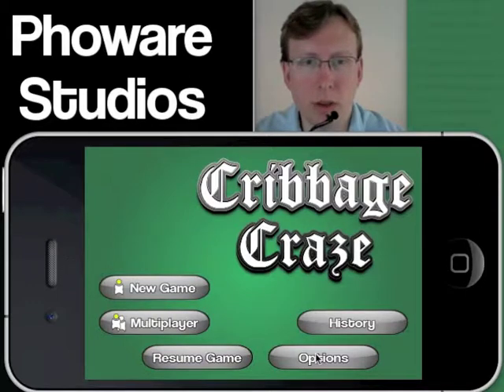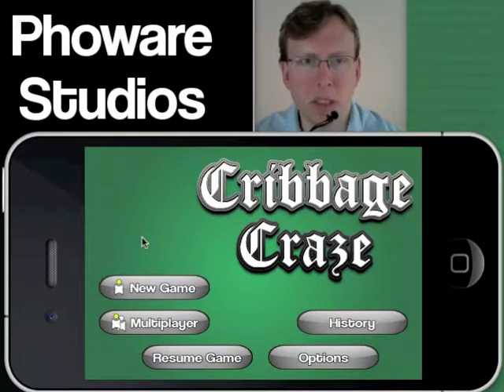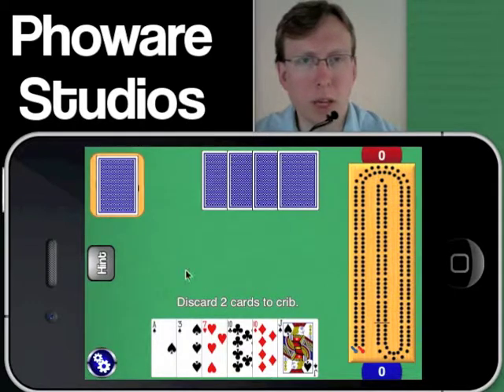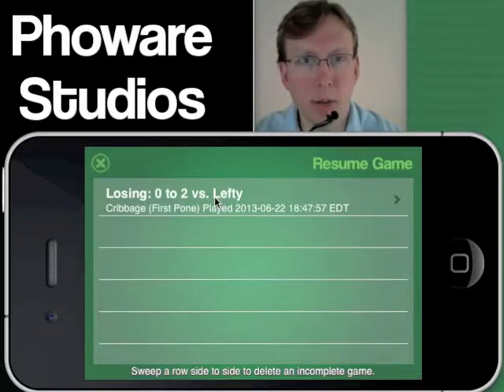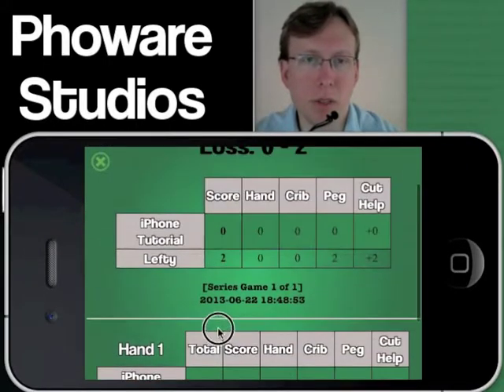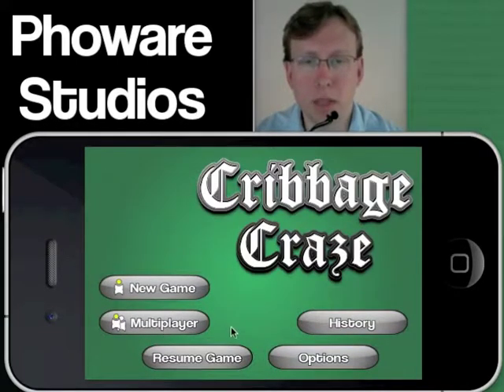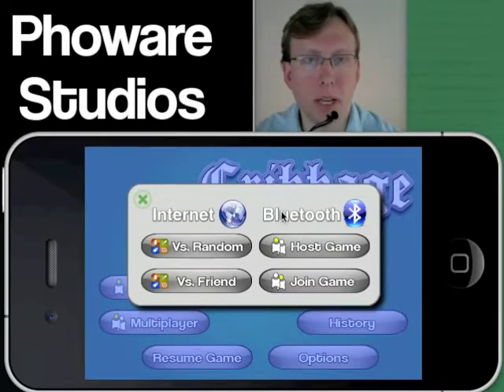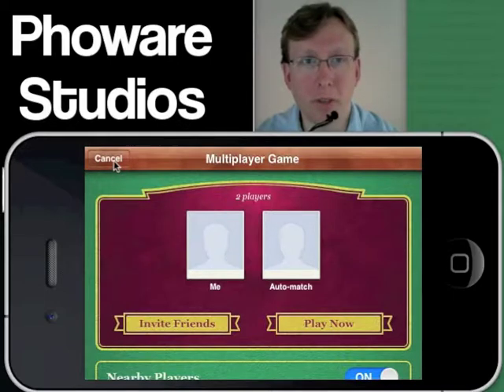Cribbage Craze - Basic Features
An introductory video to the Cribbage Craze iPhone application to explain the features and basic usage.